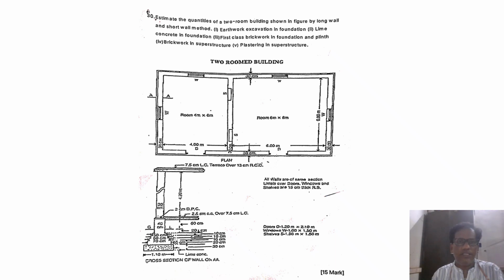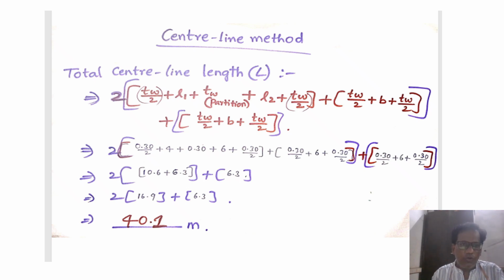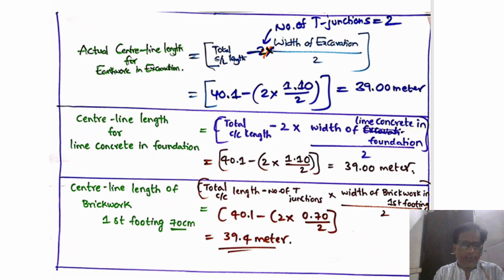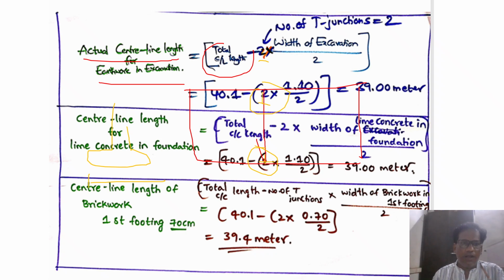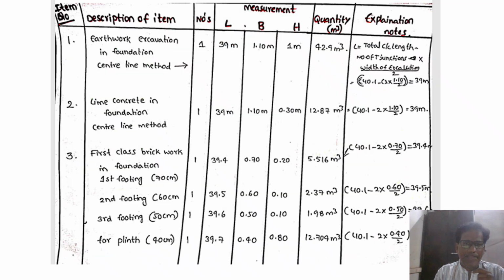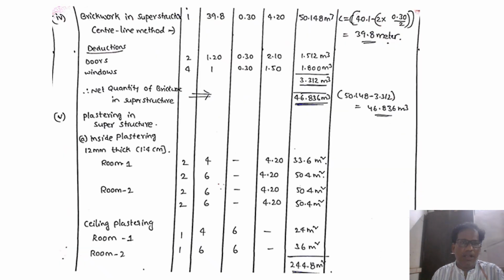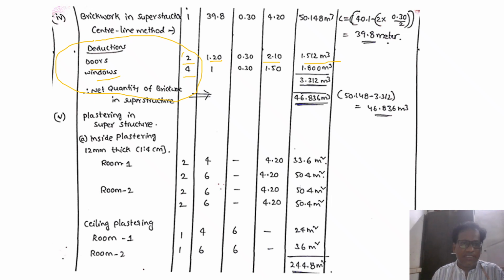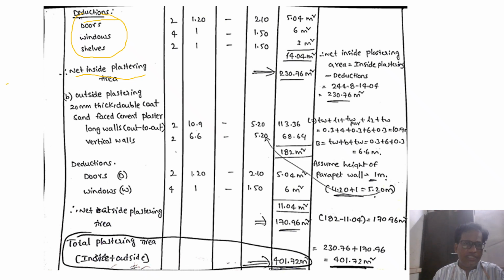Estimation of Two Room Building Using Center-Line Method